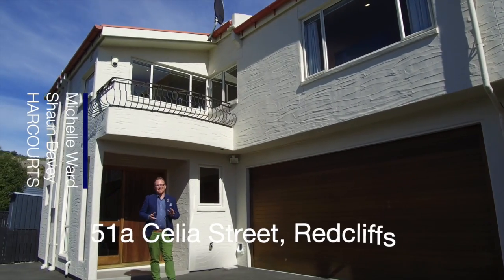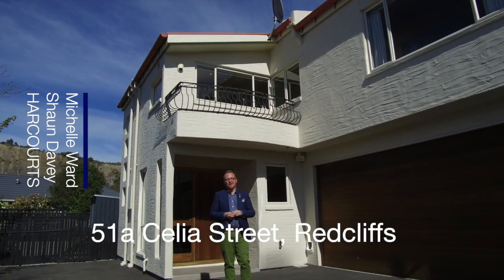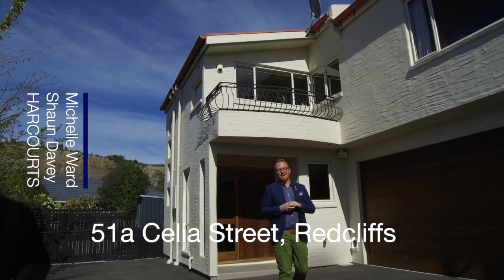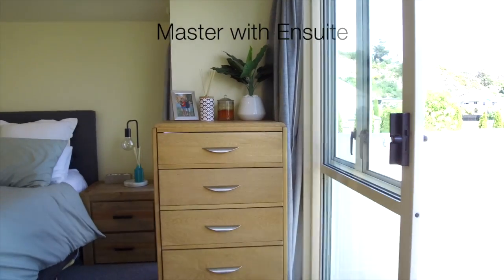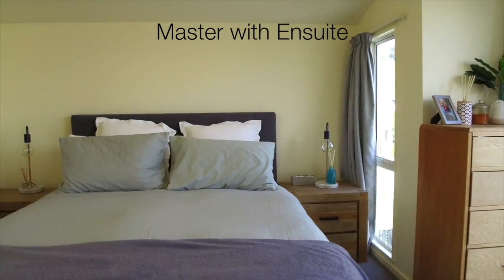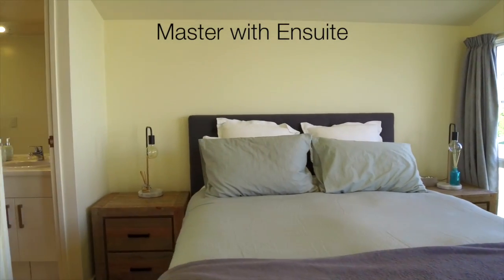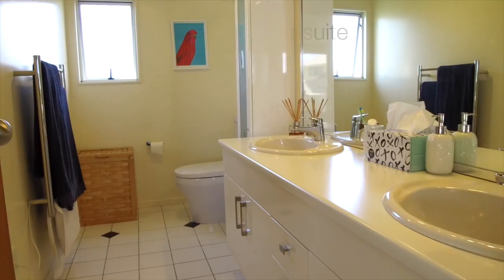3 Bedroom Townhouse for Sale, Redcliffs - Presented by Michelle Ward & Shaun Davey, Harcourts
51a Celia Street, Redcliffs

*  3 Bedroom, 2 Bathroom townhouse
*   Recently redecorated, immaculate throughout
*  Sun filled balconies, decks & garden to make the most of the summer months
*  Close to the heart of Redcliffs village, Coastal Pathway, seaside suburbs & lots more
*  Ideal for a wide range of buyers - call today for details.

Presented by Michelle Ward, Harcourts Grenadier